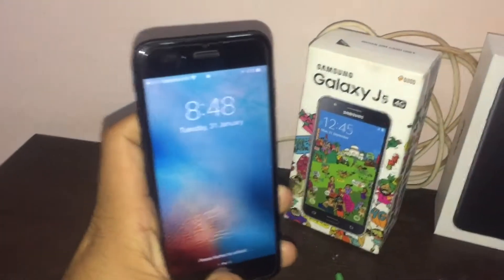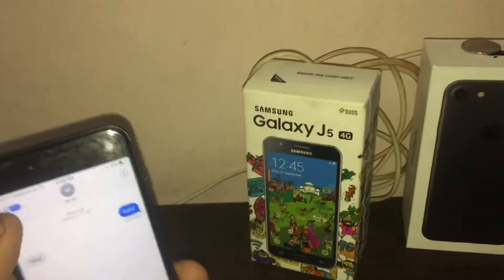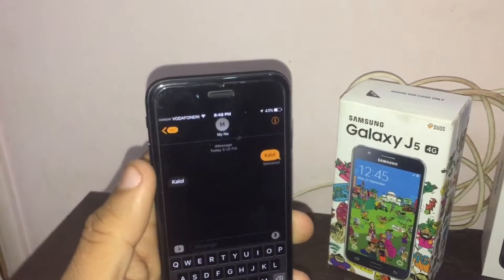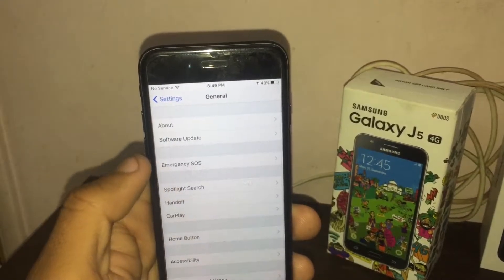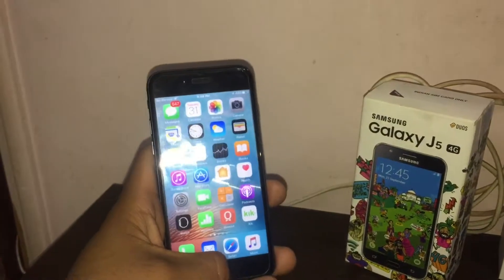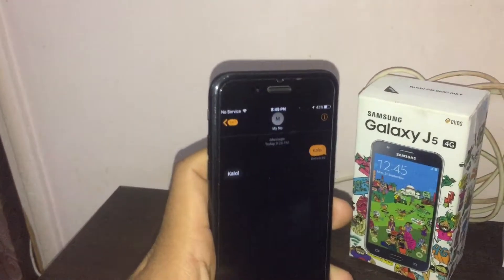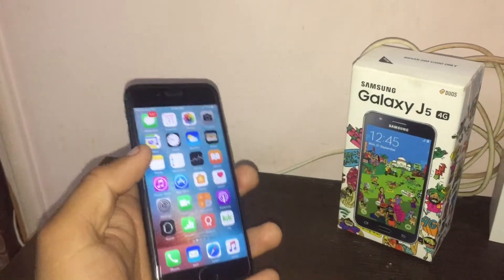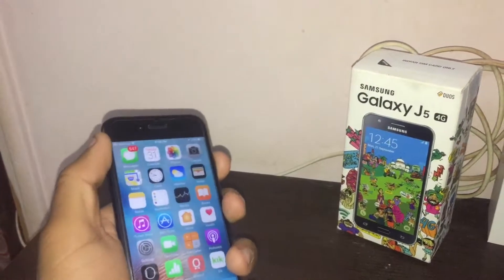BASIC IPHONE TIPS AND HACKS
In this video i have shown you three basic iphone tips.